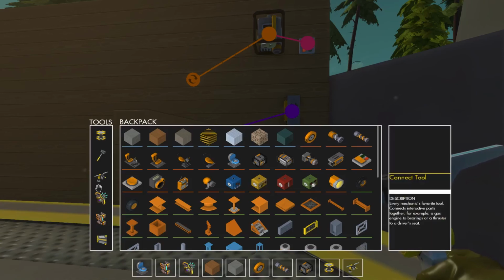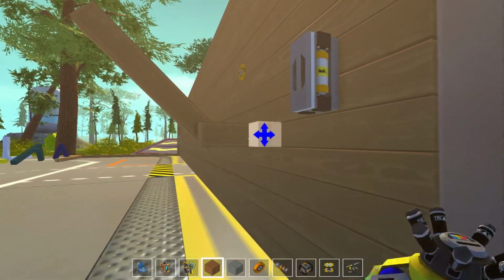Scrap Mechanic Welding Tool Tutorial and Stuffs :)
Yup you asked for it so here it is. Tutorial time.  Hope this helps you guys out.

Thank you so much peoples for checking out my vids. It means the world to me that I'm able to entertain you and make you guy laugh and smile. My channel is growing so fast I can't believe it, and it's all because of you. Thank you.

If you want to play Scrap Mechanic yourself, get it